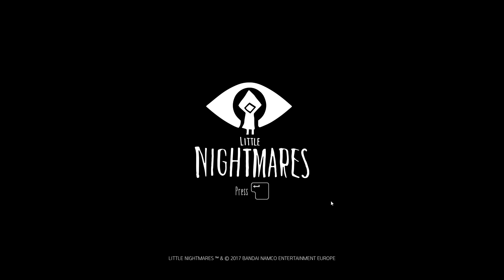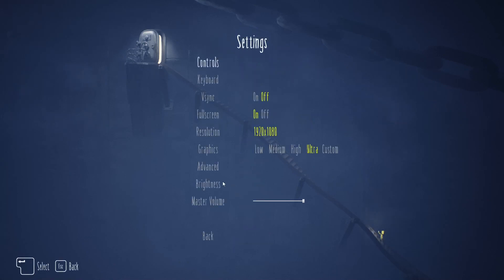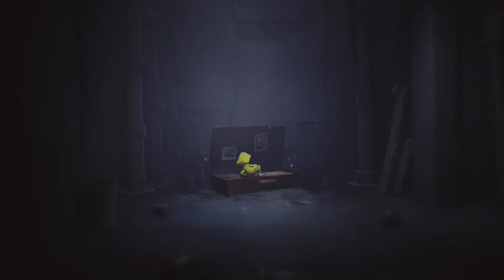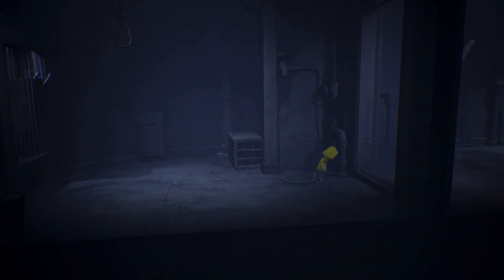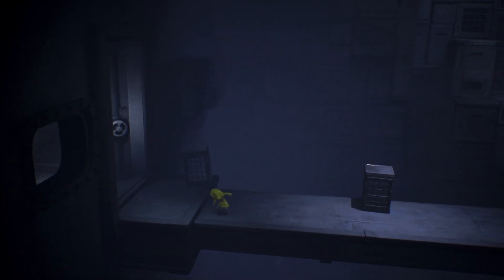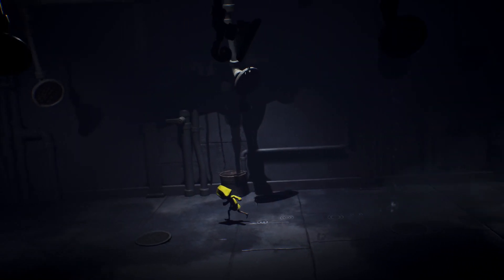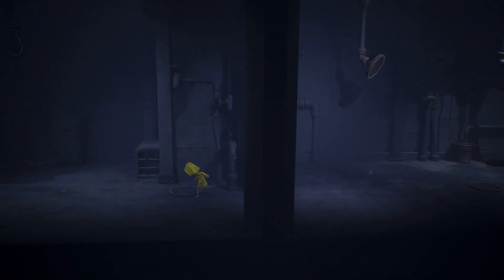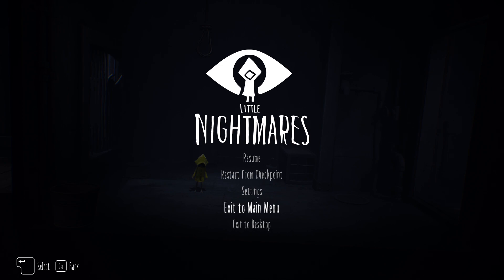OND: Little Nightmares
We're doing a horror marathon for October. Recommend any horror games you want us to try.